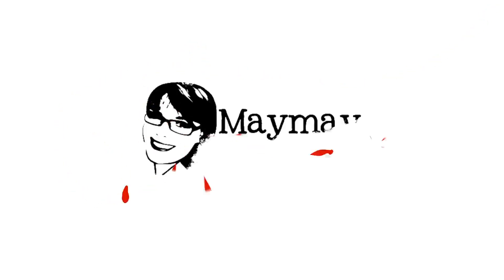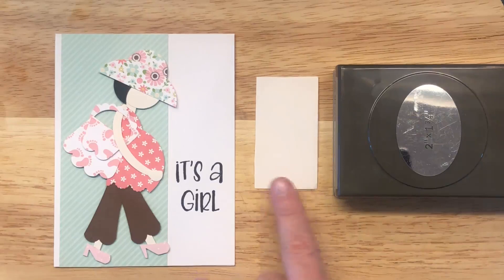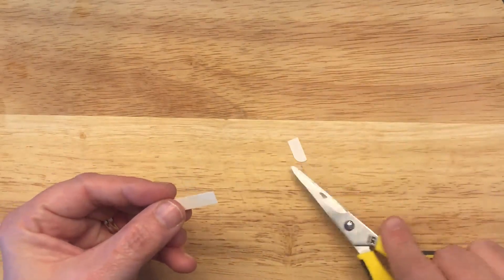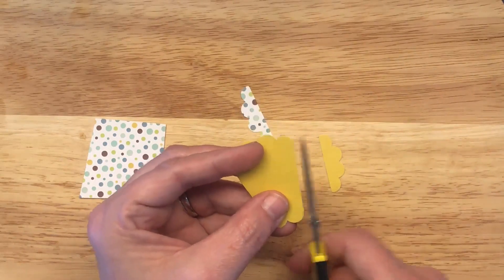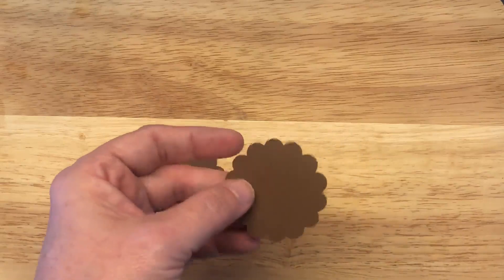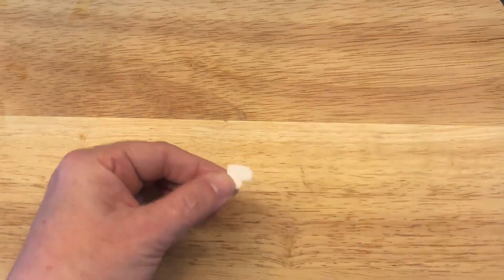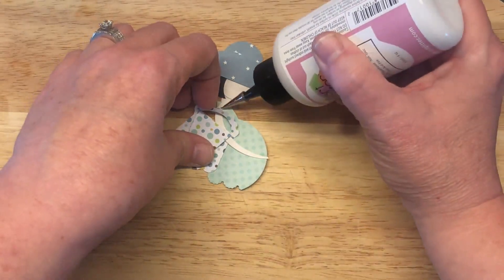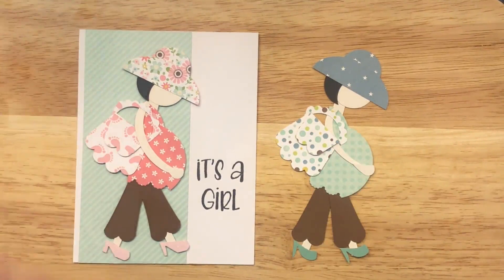Expectant Momma Punch Art *Requested*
I love when you guys challenge me, I was asked to try my hand at this little punch art girl and I loved it!  I hope you enjoy it too!